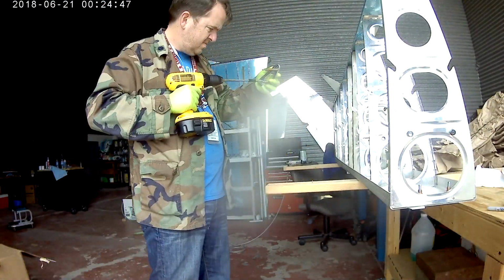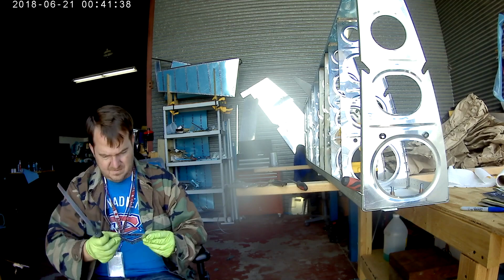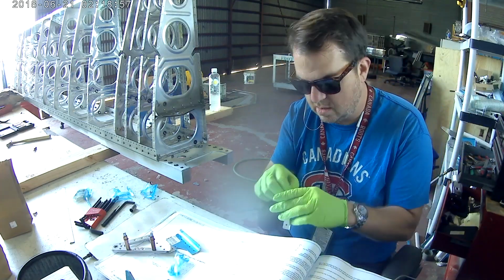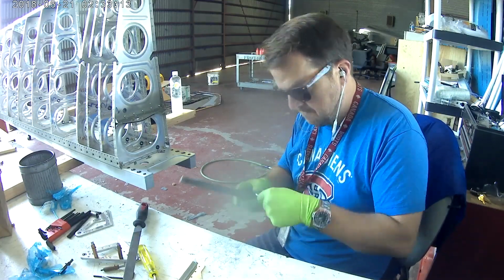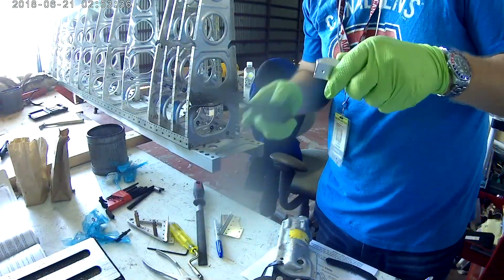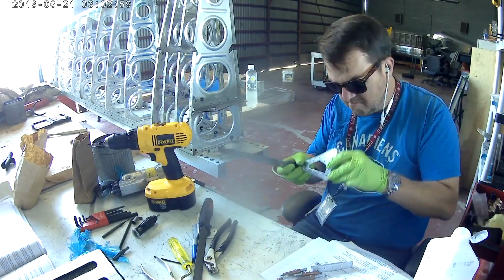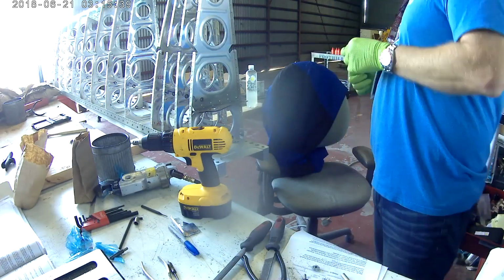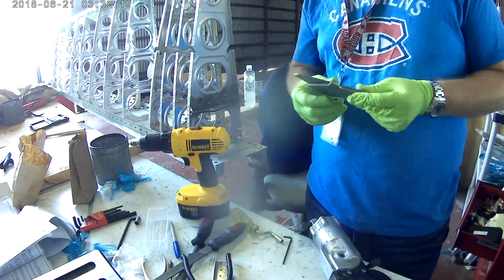RV14 - Right Wing 13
Working on the rear spar including the aileron attach hinges.